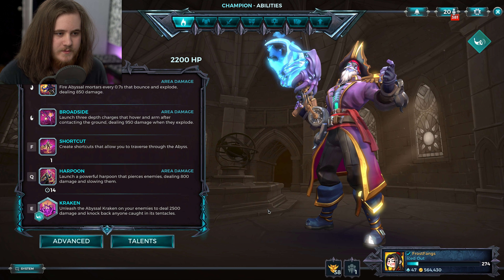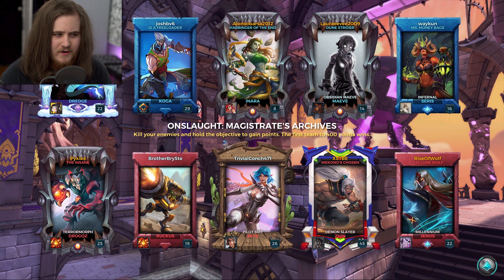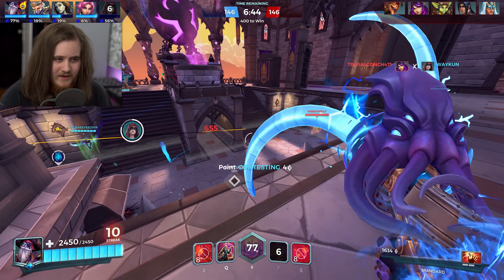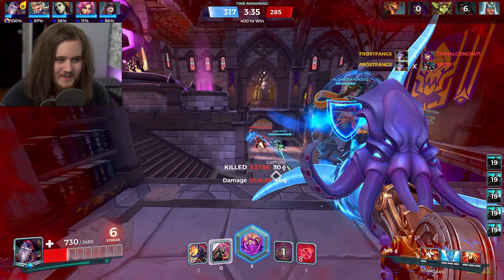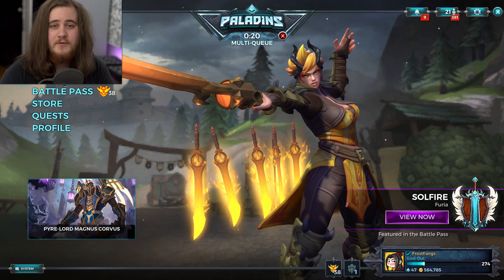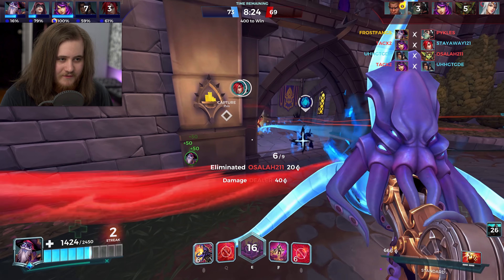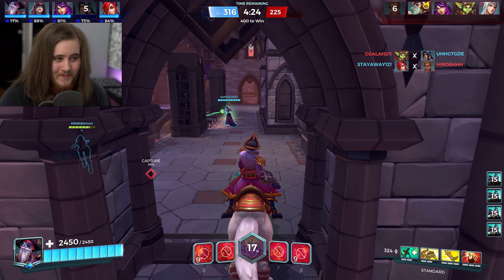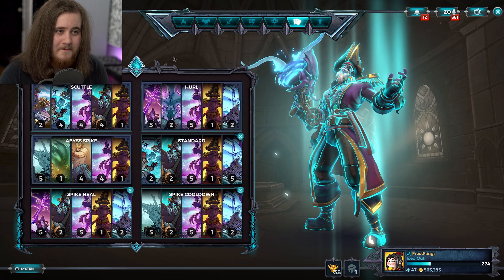DREDGE SCUTTLE BURST DAMAGE! | Paladins Gameplay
Paladins Dredge reload scuttle damage gameplay and build!